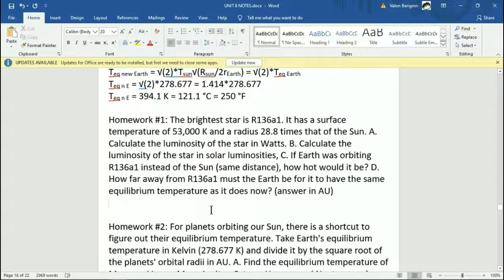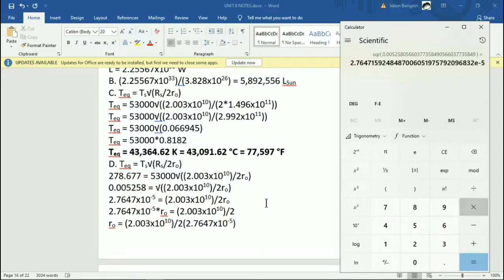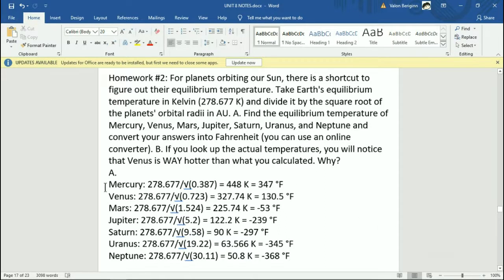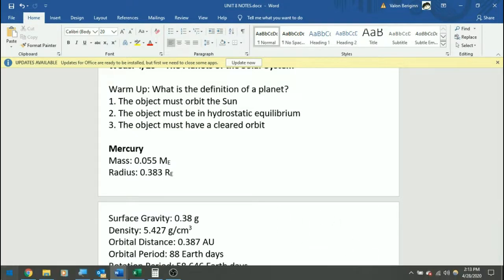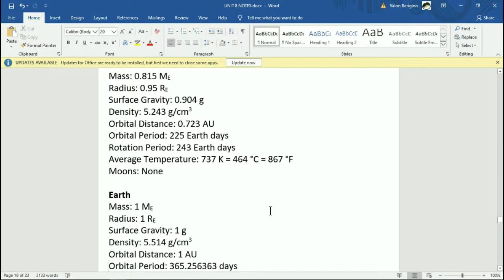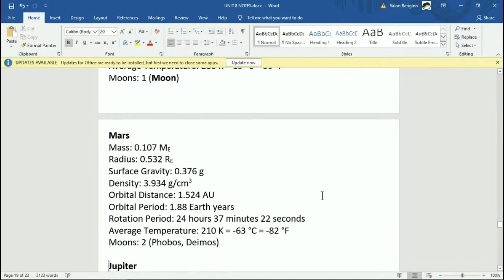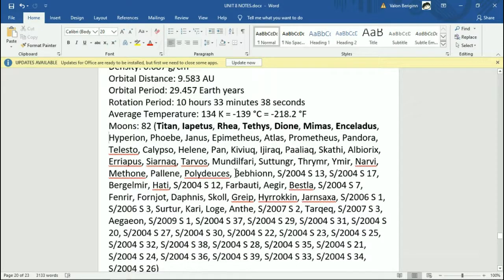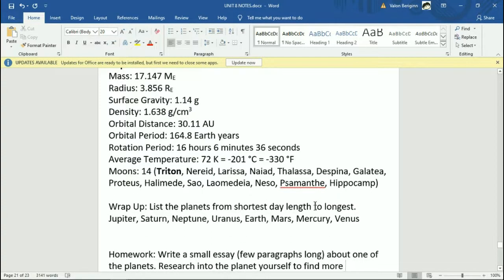4.29 Planets Overview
New content starts around 20:00